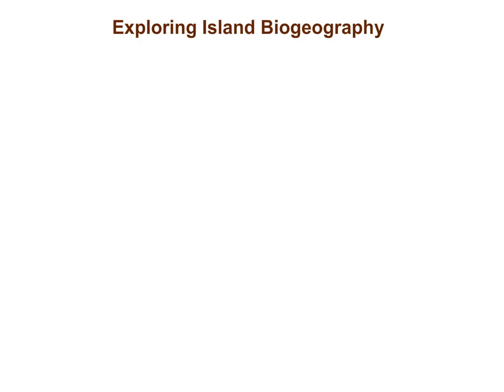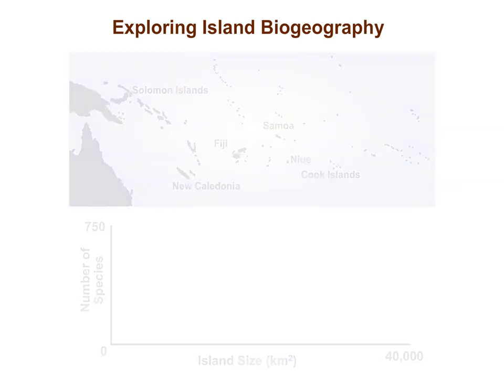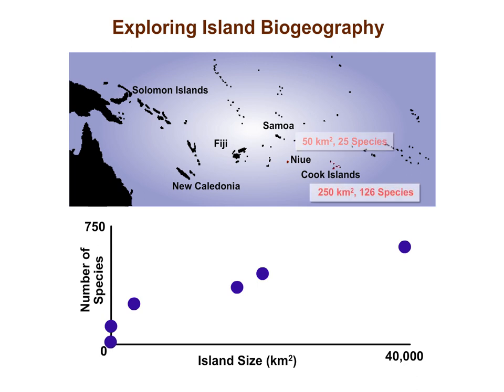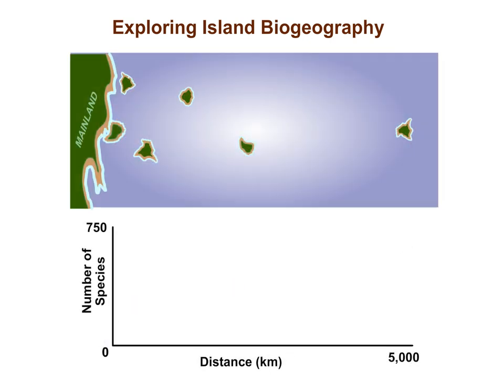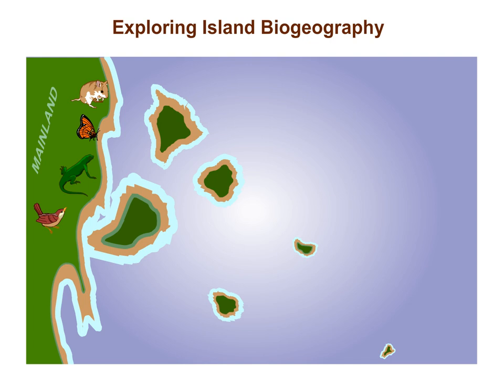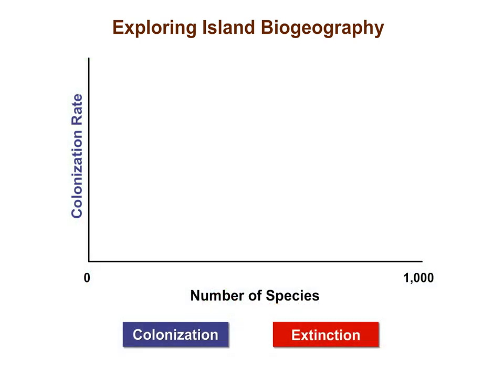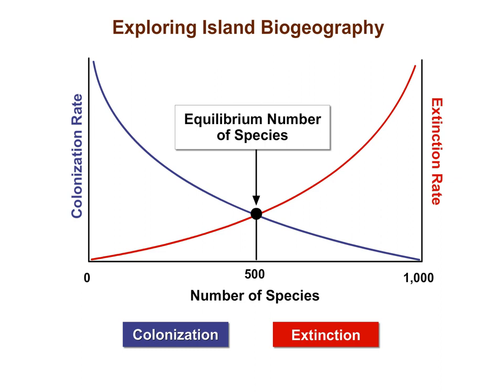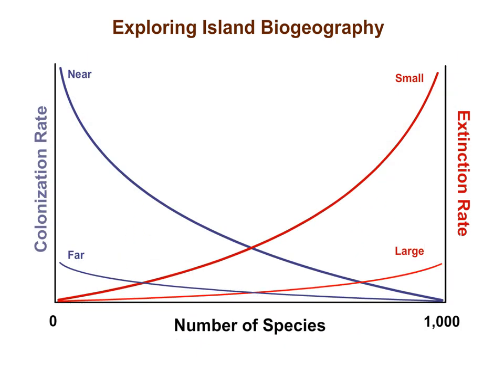52 H5304 Exploring Island Biogeography